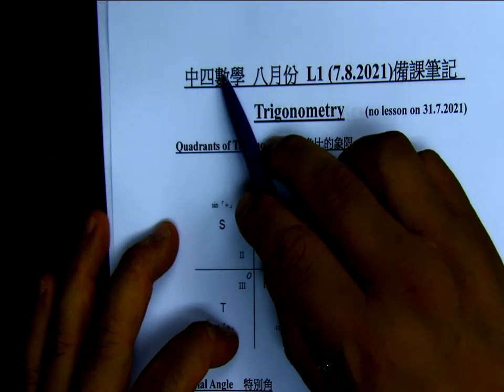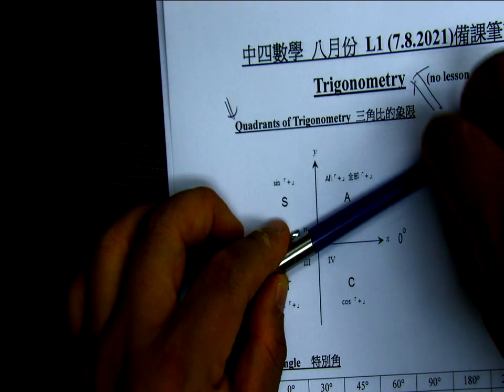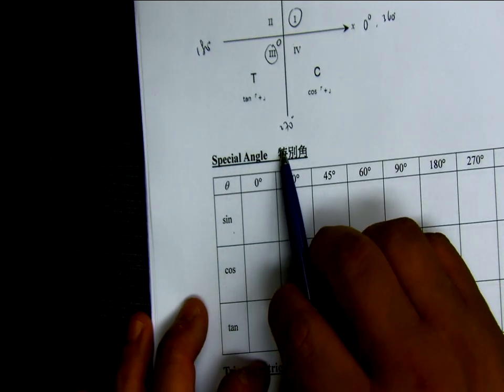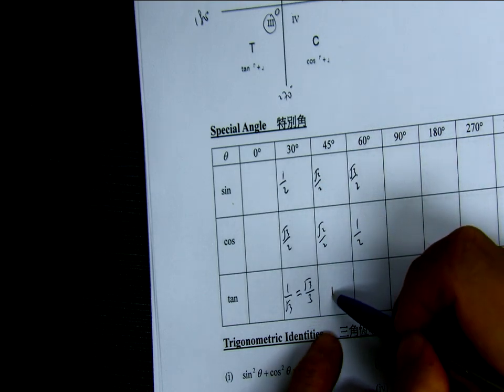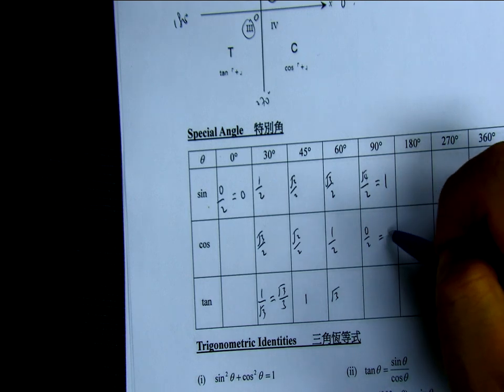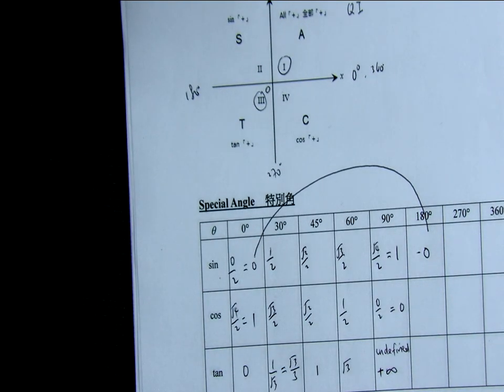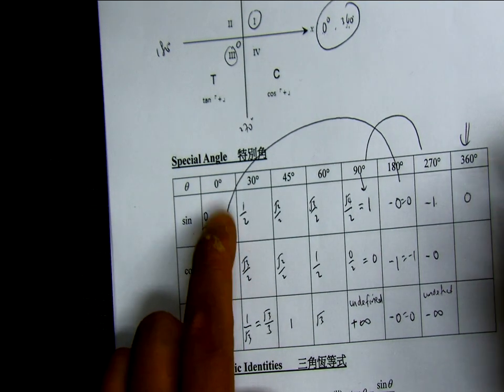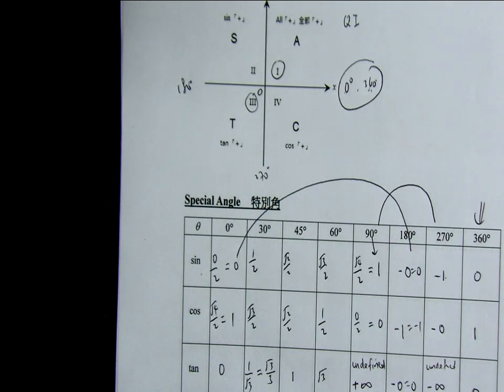中四數學 八月份 L1 7 8 2021備課video